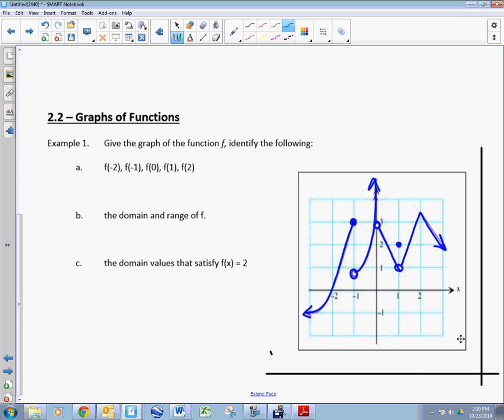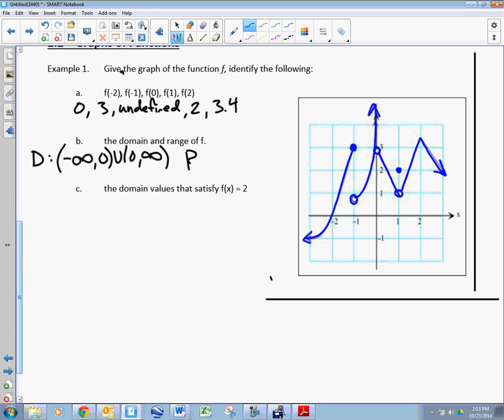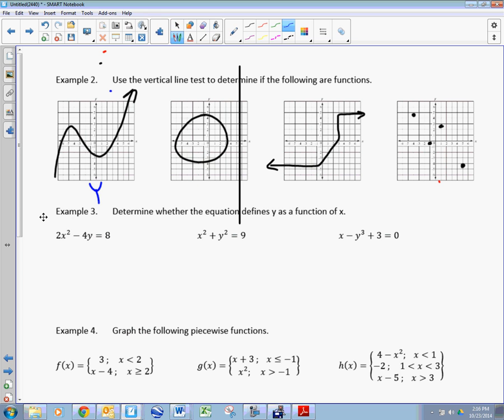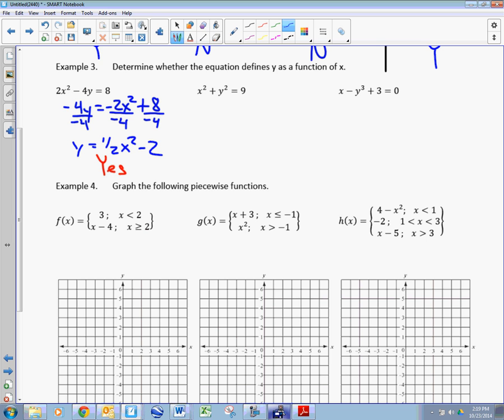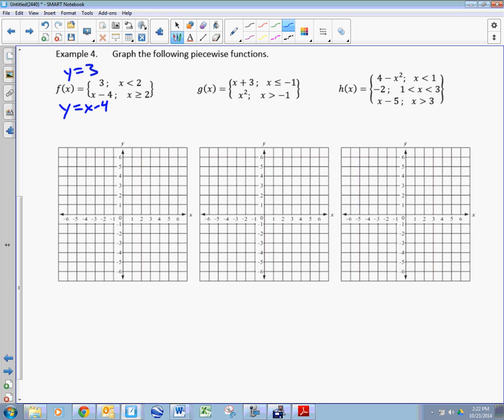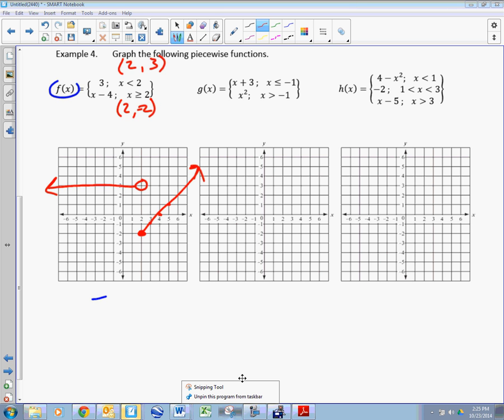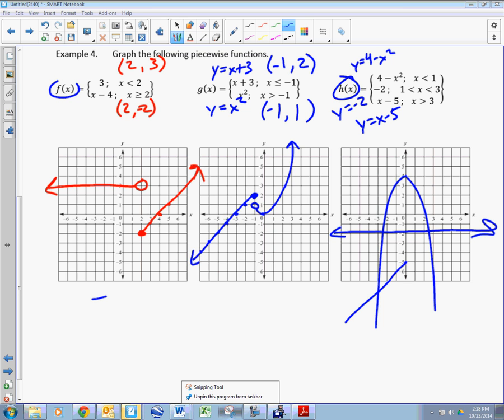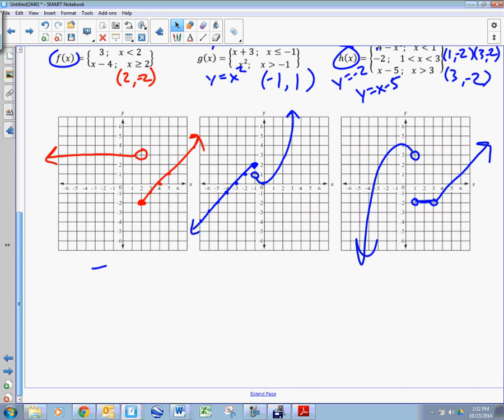Calculus Unit 3 4 Notes Economics Applications of Derivatives 2014